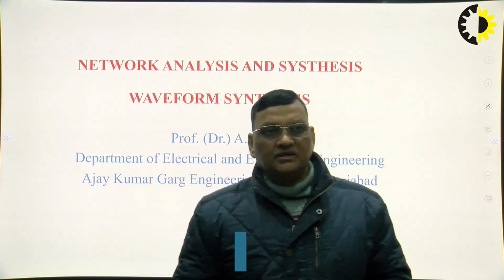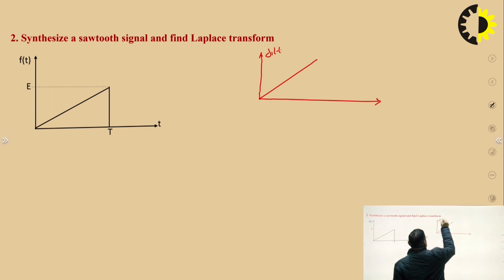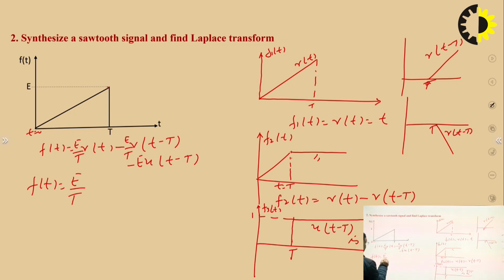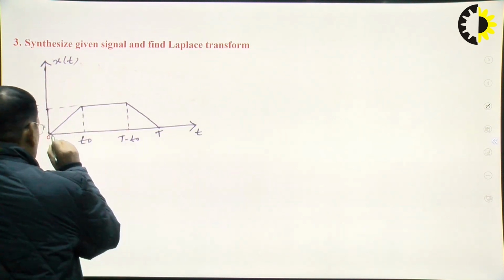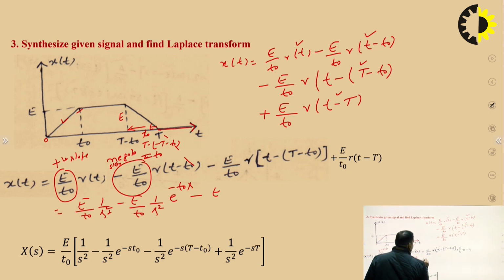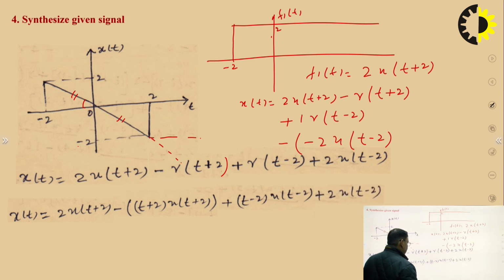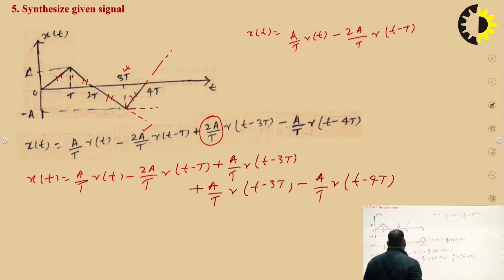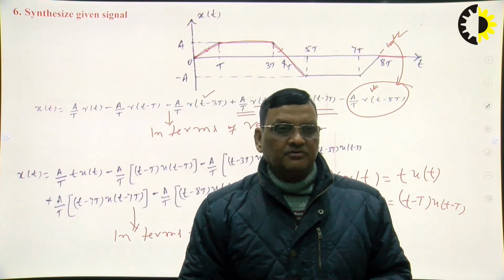''Waveform Synthesis'' Network Analysis And Synthesis lecture 04 By Dr A K Rai, AKGEC